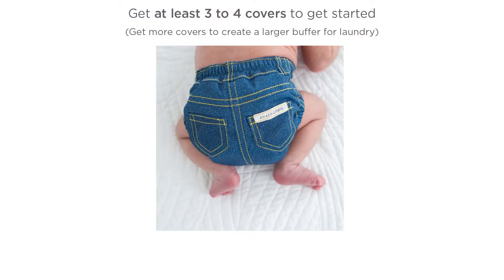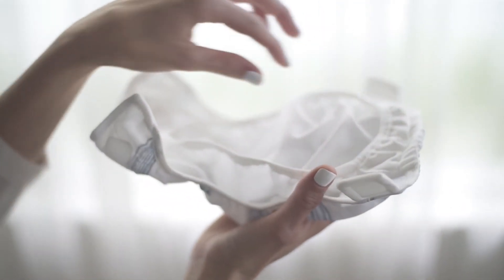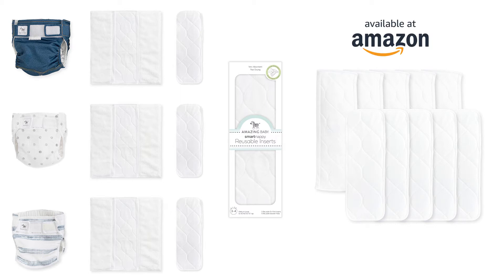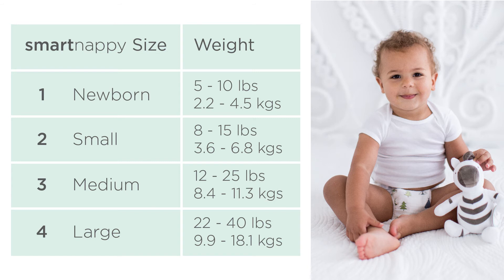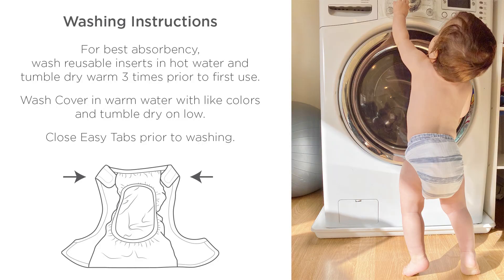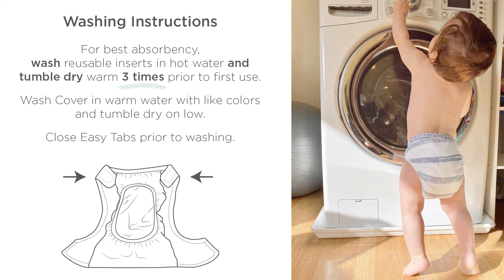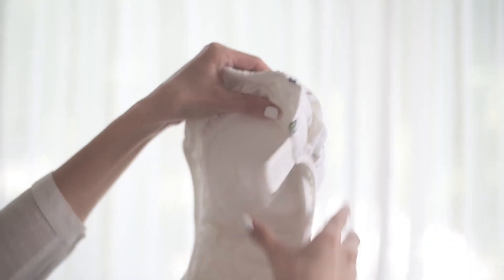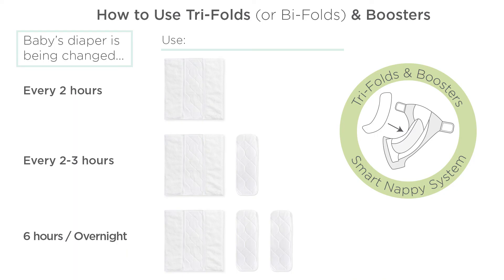Everything SmartNappy! ~ Babies Older than 1-year?? (YES!)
Learn more about the patented SmartNappy NextGen Hybrid Reusable Diaper System! In this video we specifically discuss making the switch, even with older babies!